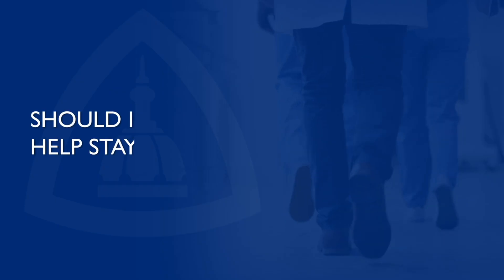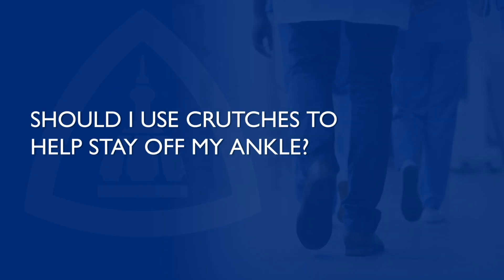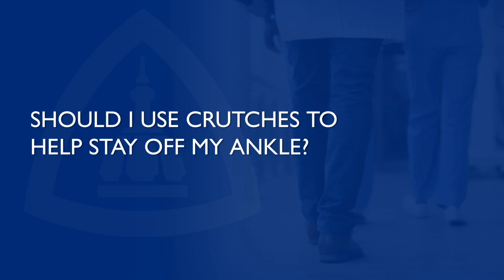Ankle Sprains Q&A with Dr. John Thompson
Orthopaedic foot and ankle surgeon John Thompson discusses the symptoms and treatments for sprained ankles.

0:10 What is an Ankle Sprain?
0:30 What causes a sprained ankle?
0:47 What are the symptoms of a sprained ankle?
1:05 When should I see a doctor?
1:21 How do you treat an ankle sprain?
1:39 How long do they normally take to heal?
1:53 When can I resume my normal activities?
2:10 What is chronic ankle instability and how is it caused?
2:33 Is chronic ankle instability preventable?
2:47 What are the treatment options for ankle instability?
3:16 Should I use ice or heat on my ankle?
3:26 Should I use crutches to help stay off my ankle?